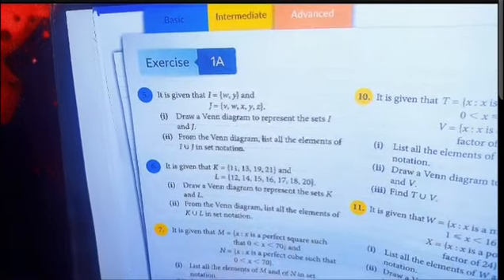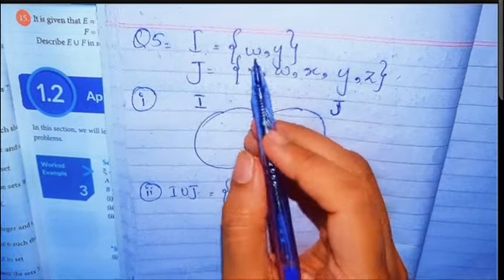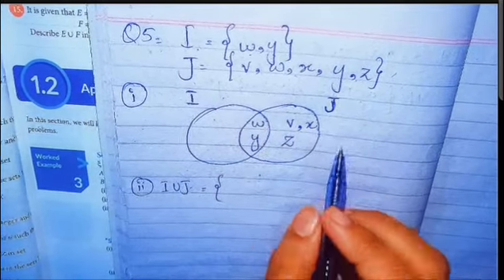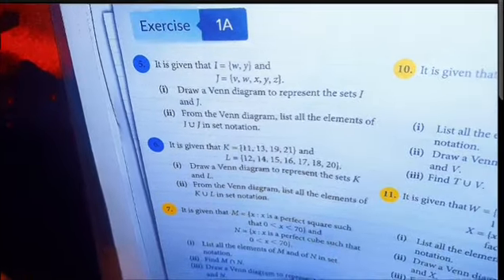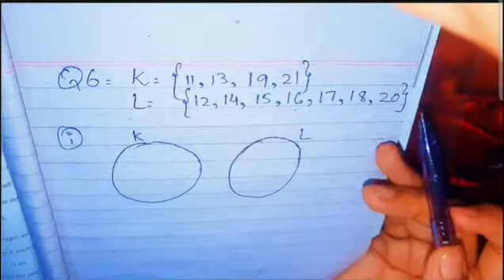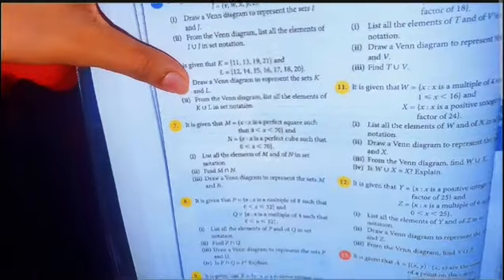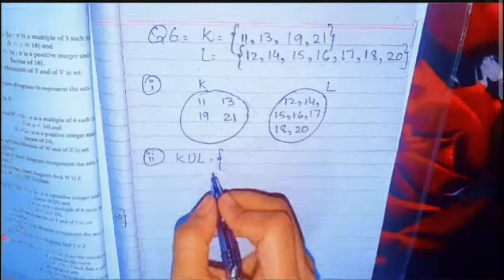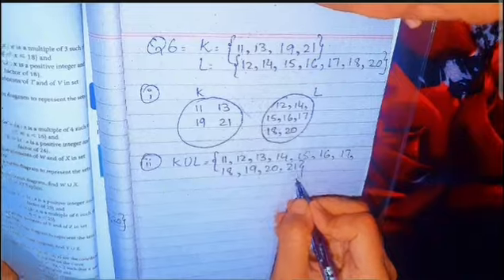New syllabus Mathematics 8th edition book 4 Chapter :Further sets Ex 1A Question no.5 and 6